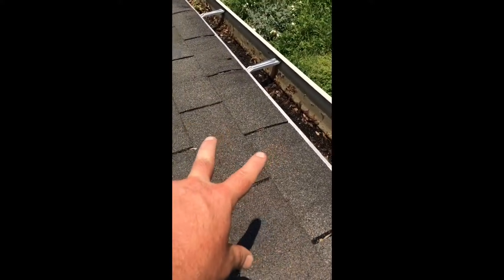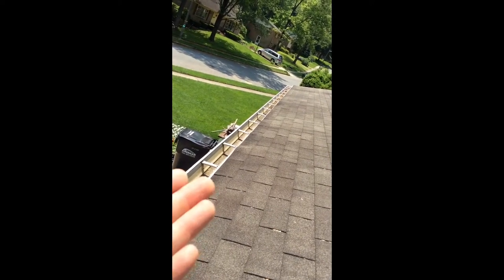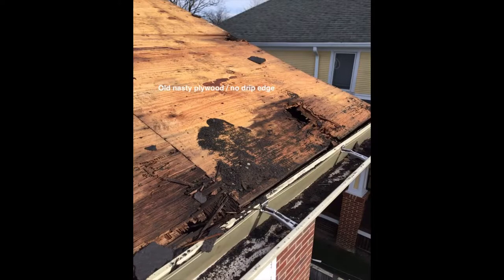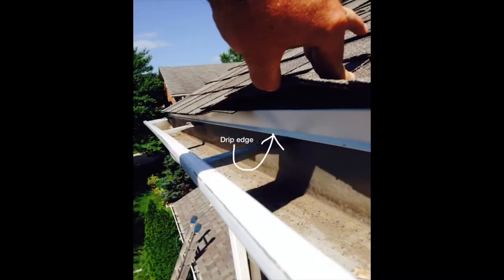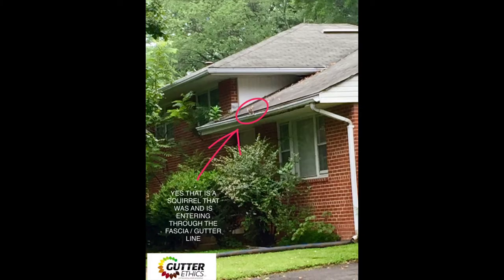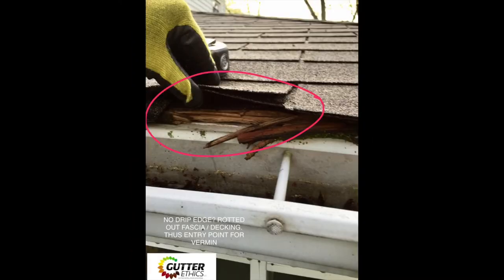Gutter Ethics ( if those vermin are going to get in, you might as well make them pay rent ) YouTube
Gutter Ethics - showing the usual entry point for vermin to get into a house and also that you must know how to address it.